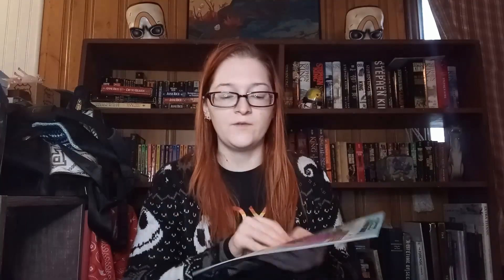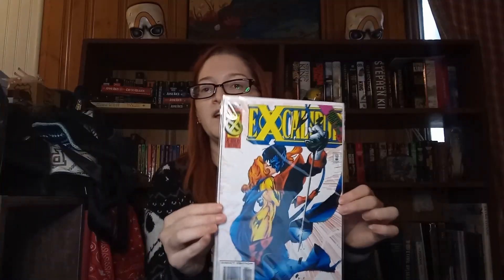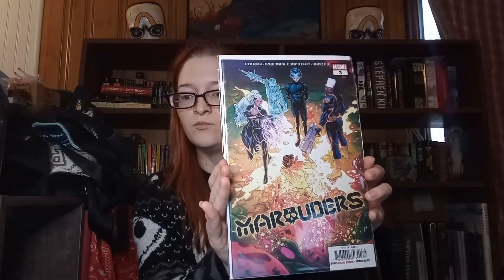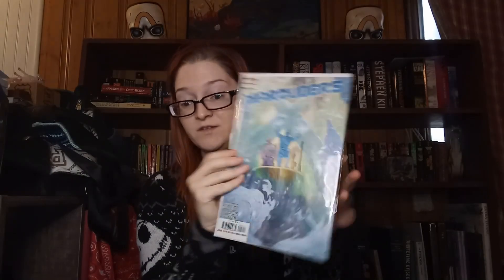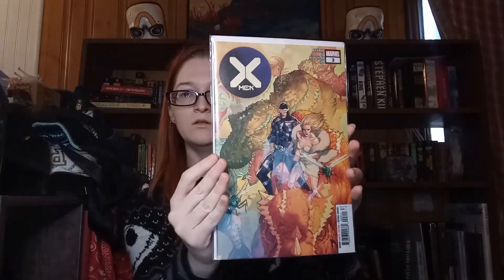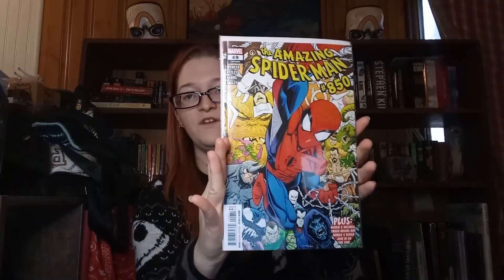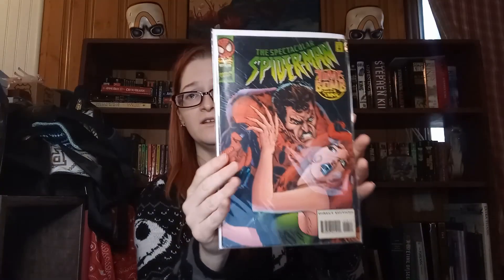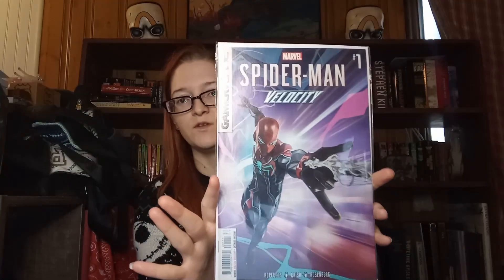Collection Builder Comic Box Unboxing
The Collection Builder Comic Box is February's subscription box for my ongoing challenge! I'm so excited about this unboxing. I read most of my comic books on my kindle, but I've been wanting to add some more hard copies to the tiny collection on my bookcase. This was definitely a great way to get that going.